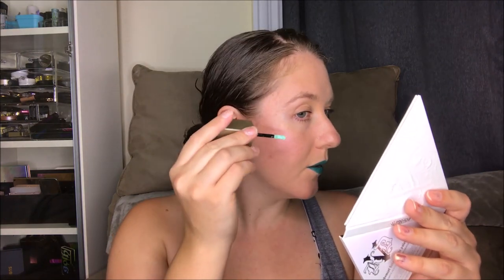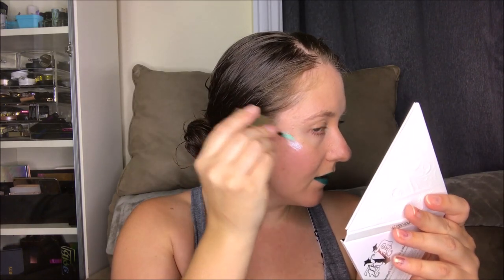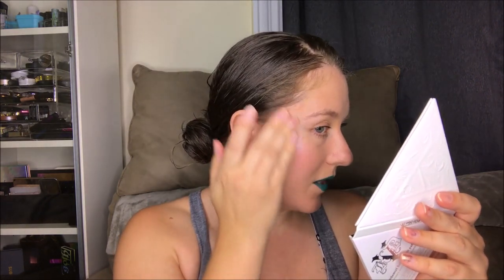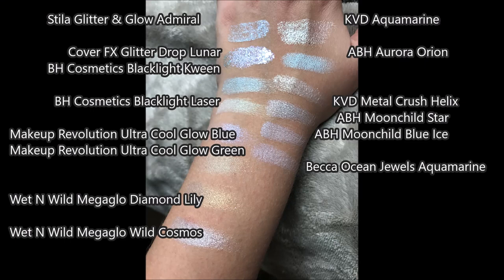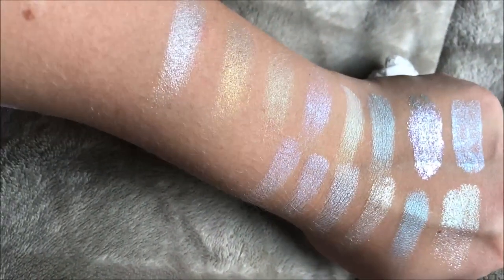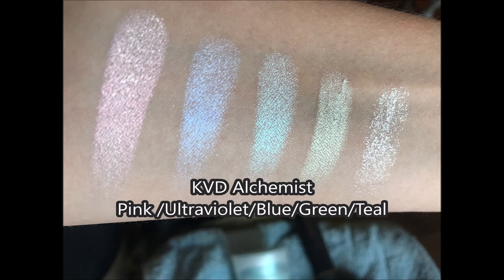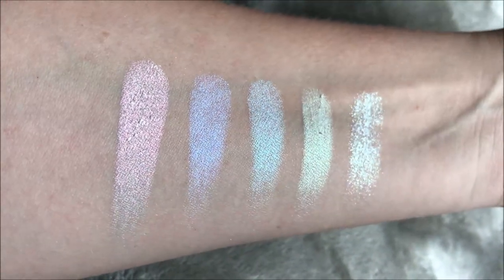KVD Alchemist Mini and Stila Glitter & Glow Highlighter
Hi everyone!   Today's video is about some products I just picked up at Sephora, and have spent a few days getting to know them.

Products Mentioned:
KVD Alchemist Holographic Topper (Teal/Aquamarine)
Stila Glitter & Glow Highlighter (Admiral)

Comparison Swatches:
Stila Glitter & Glow (Admiral)
Cover FX Glitter Drops (Lunar)
BH Cosmetics Blacklight (Kween)
BH Cosmetics Blacklight (Laser)
Makeup Revolution Ultra Cool Glow (Blue)
Makeup Revolution Ultra Cool Glow (Green)
 Becca Ocean Jewels (Aquamarine)
Anastasia Beverly Hills Moonchild Glow Kit (Star)
Wet N Wild Megaglo Powder(Diamond Lily)
Anastasia Beverly Hills Moonchild Glow Kit Blue Ice
Wet N Wild Megaglo Powder (Wild Cosmos)
Kat Von D Metal Crush Extreme Highlighter (Helix)
Anastasia Beverly Hills Aurora Glow Kit (Orion)
Kat Von D Alchemist Holographic Topper (Teal/Aquamarine)

My Makeup:
Too Faced Love Flush Blush (Better Together)
Lancome Monsieur Big Mascara
Kat Von D Everlasting Liquid Lipstick (Plan 9)